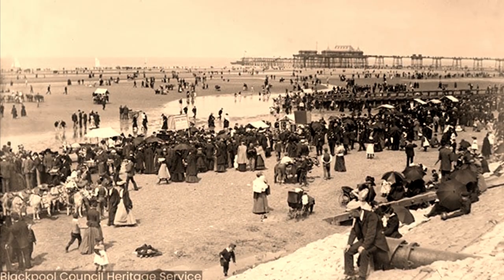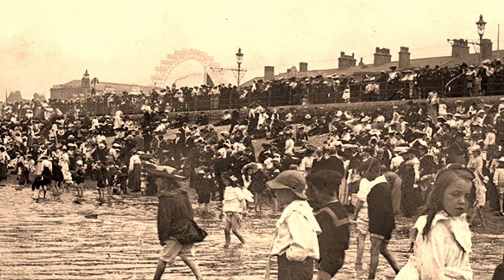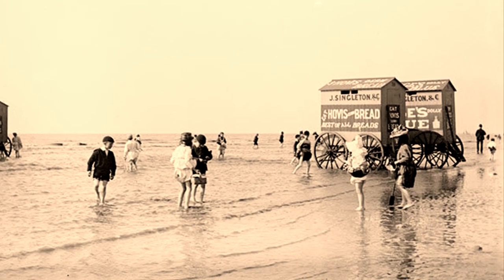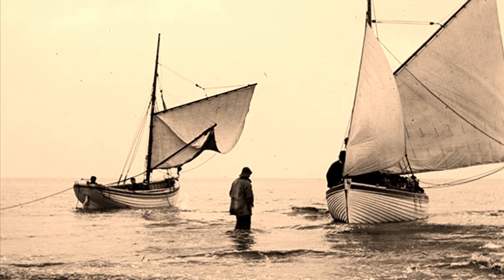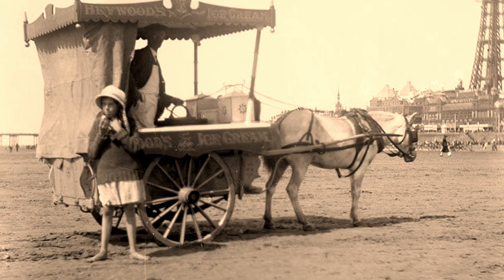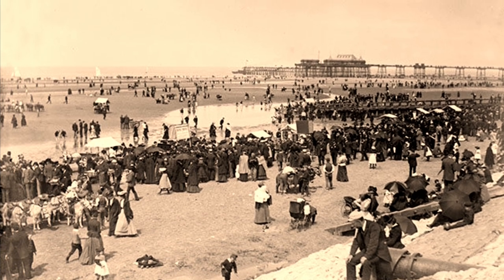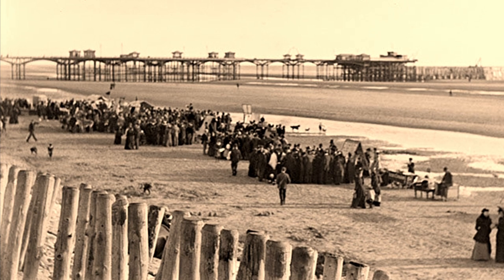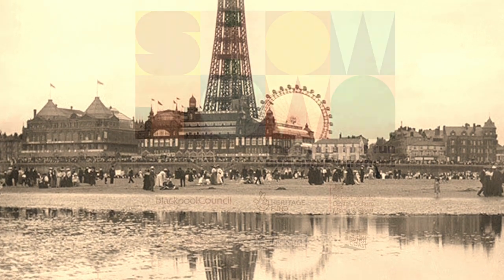Bizarre Blackpool: Seaside Curiosities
Go on an adventure into the past to discover the grosser side to a trip to Victorian Blackpool